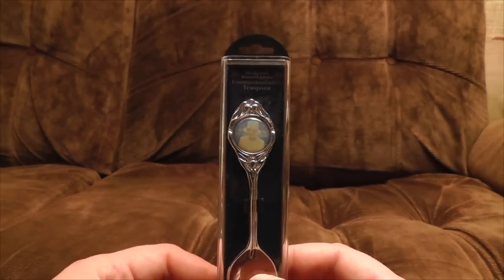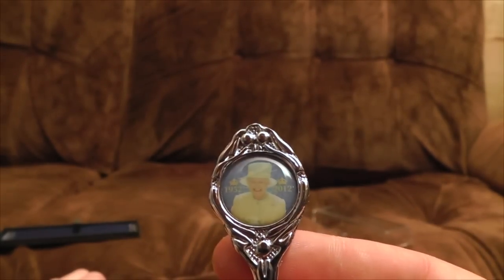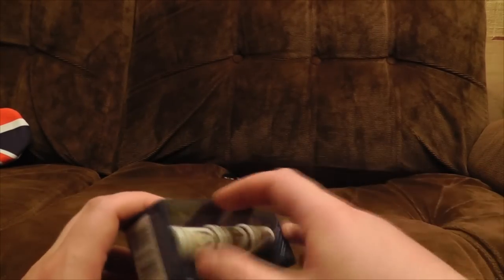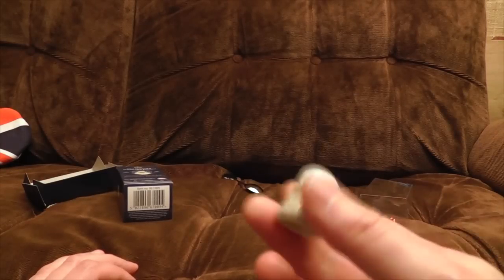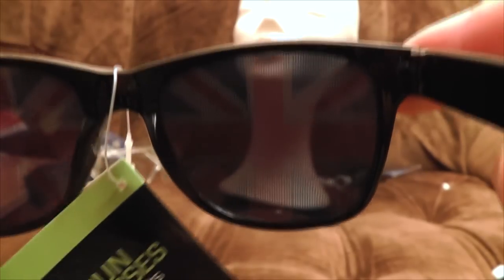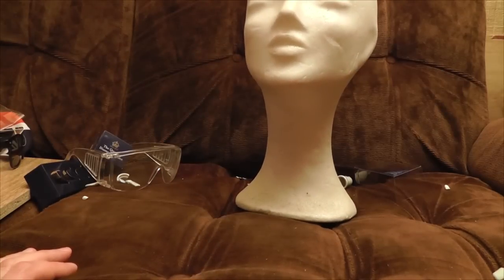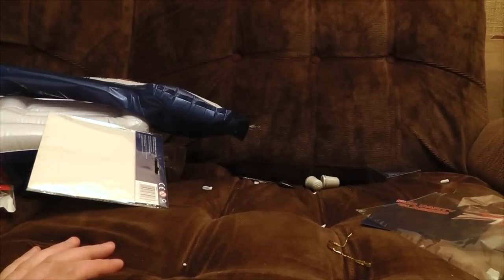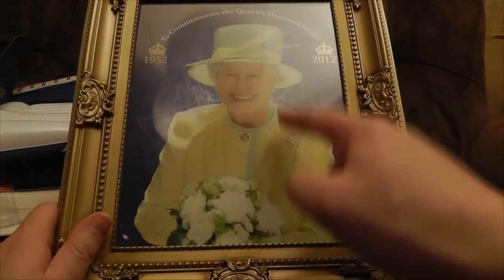2012 Queen's Jubilee Tat | Ashens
Tempted to spend all your money on things with flags or the Queen's face on them?  Best you watch this first, fella.  It won't actually make any difference but it does have a brightly coloured oven glove in it!

2012 is the year of Queen Elizabeth II's diamond jubilee, the London Olympics, and probably some more stuff you can pretend to be interested in by attaching beflagged bunting to your drainpipe.  This video has a good look at various cheapo attempts to cash-in on these events, so you can ignore them when you see them piled up in the shops.

Coming later this year: A round-up of Olympic merchandise tat after it's all been dumped in Poundland when the games / riots are over.

(The most depressing thing about making a video on this subject is that you know half the comments will be from misinformed pedantic smartarses saying "It's called the Union Flag, it's only the Union Jack when flown at sea!!" despite 'Union Jack' being an accepted name for the flag for over a century.  Chances are that people who do that have derived their knowledge of history and vexillology from a specific episode of Doctor Who.)